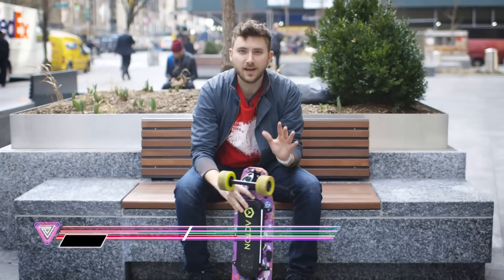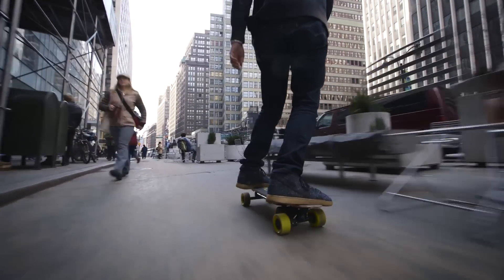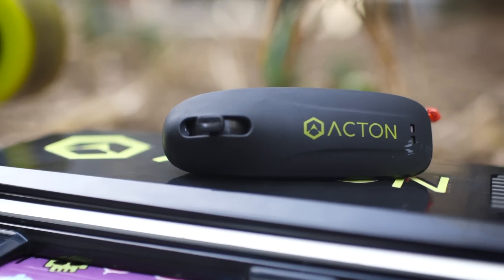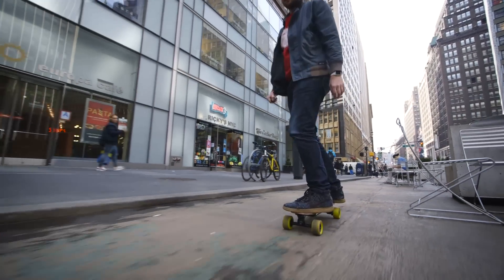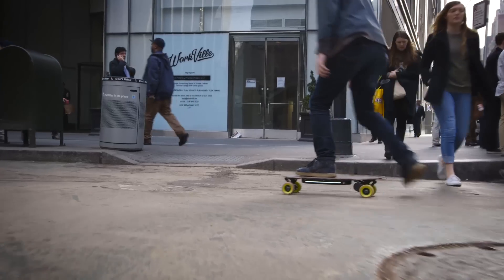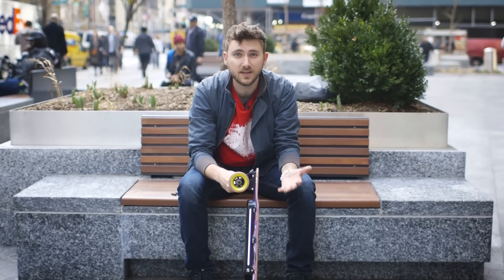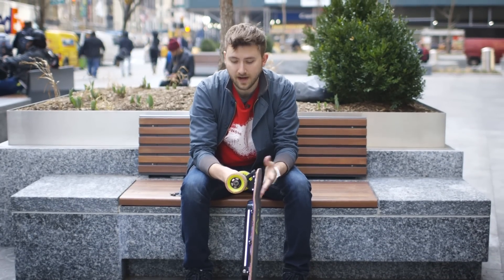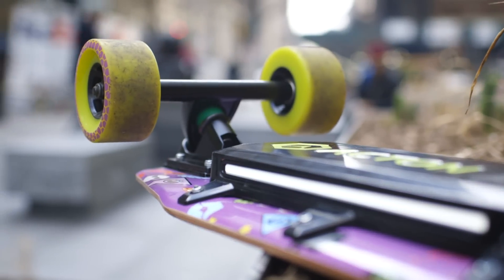Blink Board: the smallest, cheapest electric skateboard yet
The Acton Blink Board is the smallest and cheapest electric skateboard you can buy right now. It has a six mile range, and it weighs just nine pounds. It might not be the best one on the market, but it's a breath of fresh air.